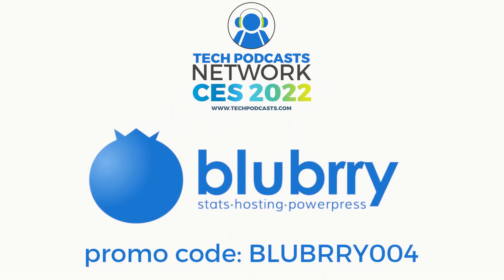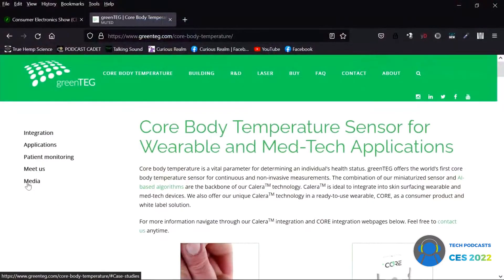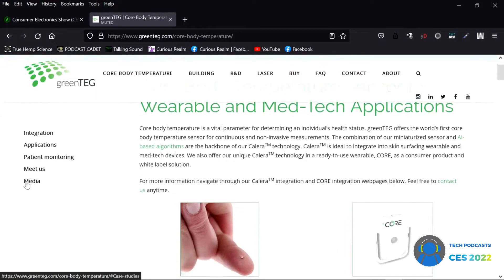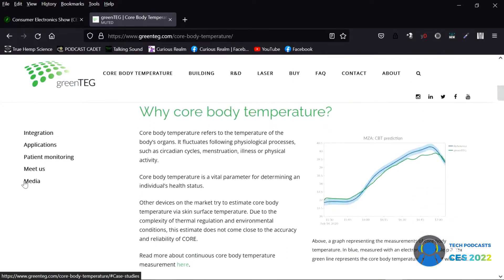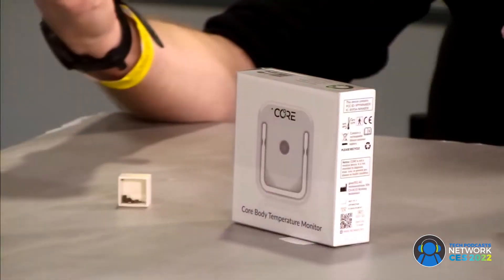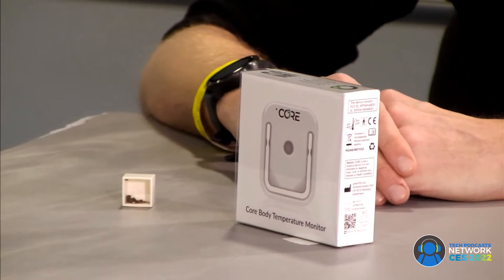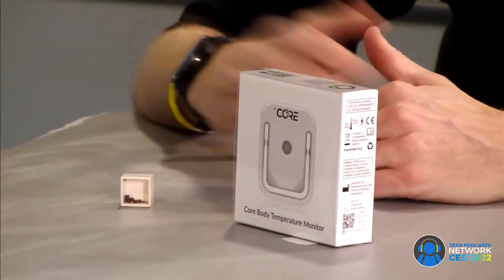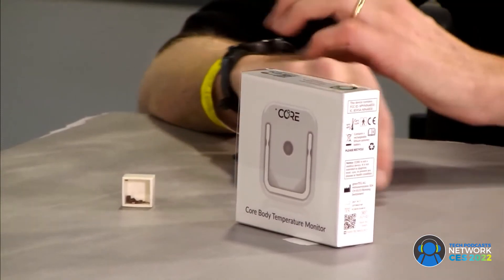CORE Body Temperature Sensor: Health tech for elite athletes @ CES 2022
CORE Body Temperature Sensor makes it easier for athletes to improve their performance by tracking their core temperature.

Do you like to push your body to the limits? Do you strive for excellence in your sport? If so, then CORE by greenTEG AG is the health tech for you! The CORE Body Temperature Sensor is a wearable device that uses Swiss-made sensor technology to monitor and deliver real-time, accurate core body temperature data. This data can help athletes, coaches, and sports scientists improve their performance by monitoring core body temperature in real-time and adapting their training strategies accordingly.

Who is greenTEG AG?
greenTEG AG has been operating since 2007 as an early-stage start-up company based in Zürich, Switzerland. CORE Body Temperature Sensor is one of the flagship products that they have developed over time through collaboration with elite athletes who push themselves to new levels every day. It has helped these athletes learn how their bodies react during training sessions and races by providing them with valuable insight into their core body temperature. The system can also help athletes and coaches optimize their heat training, heat acclimation, and cooling strategies to improve performance on the court or field. CORE has been used by UCI World Teams, Continental Teams, professional football clubs in Europe, and more.

How does CORE work?
The CORE Body Temperature Monitoring System is a wearable device that consists of two key elements: the CORE Sensor worn on your torso with an adhesive backing and the CORE Monitor which receives data from multiple sensors wirelessly via Bluetooth Low Energy (BLE). Both components are small in size so you won't even know they're there while you train! You will receive immediate feedback on screen as well as short-term and long-term averages.

The CORE Sensor is able to measure core body temperature by detecting the heat flux at a nanoscale. This sensor has been developed over time with input from some of the world's top athletes who have used it during their training sessions and races. The data that CORE collects can help you understand how your body reacts during different types of physical activity, whether it be intense training or an actual race. You can use this information to adapt your training strategies accordingly and improve your performance!

What makes CORE different?
There are other devices on the market that claim to monitor core body temperature, but what makes CORE so special is its Swiss-made sensor technology. This technology is extremely accurate and reliable as it measures heat flux at a nanoscale, in real-time. It is also the first commercially available system that can measure core body temperature accurately. The sensors are tiny so you won't even know they're there while running or playing sports!

The CORE Body Temperature Monitoring System has been tested by elite athletes who have pushed themselves to new levels every day using the system during their training sessions and races with great success! Athletes such as cyclist Tony Martin of Team Katusha Alpecin use it on a daily basis when preparing for his next race. It will help him monitor his core body temperature in real-time and ensure that he is performing at his best!

Summary
If you are an elite athlete looking for a device to help you monitor your core body temperature, CORE is the perfect solution. Get CORE today and start monitoring your core body temperature like a pro at the company's